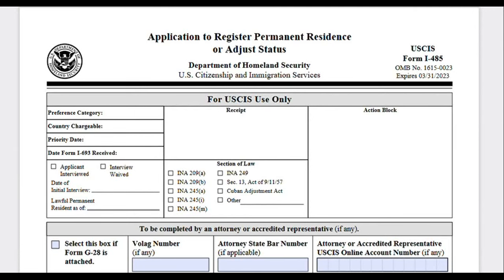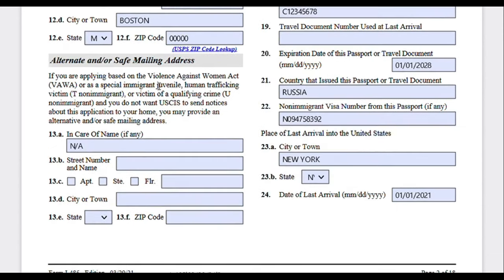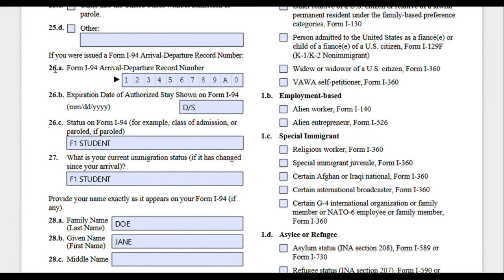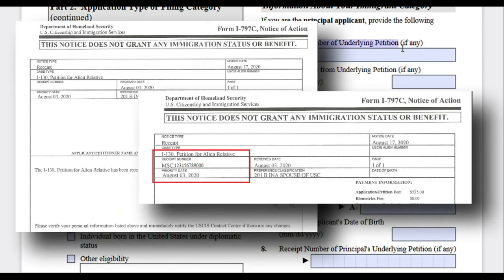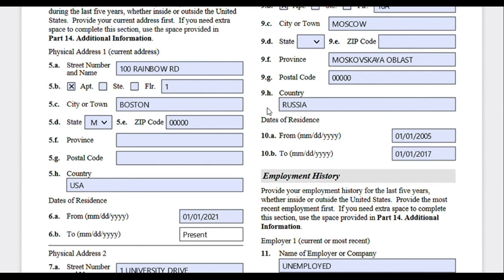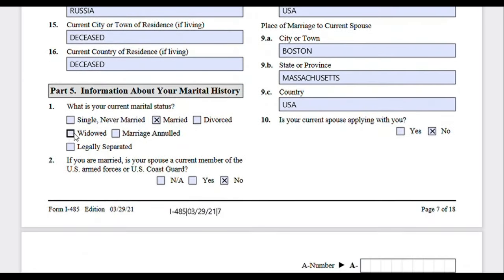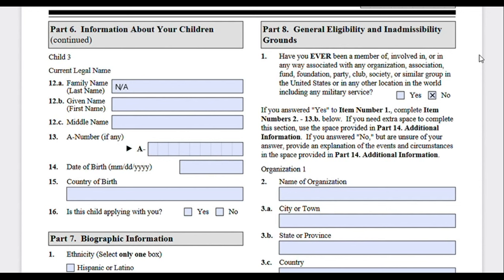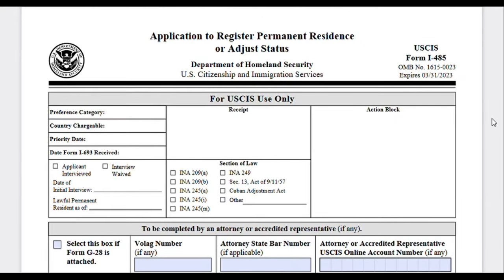*Old* Step by Step I-485 adjustment of status application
Time Stamps:
0:00 Intro
01:03 Part 1
12:06 Part 2
17:13 Part 3
22:40 Part 4
23:57 Part 5
28:47 Part 6
30:14 Part 7
30:32 Part 8
33:41 Parts 9-14